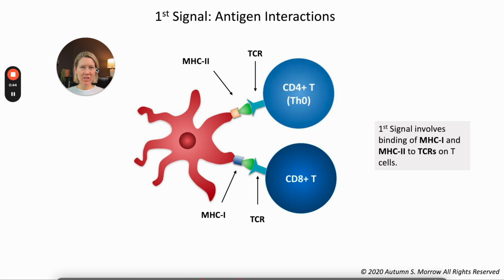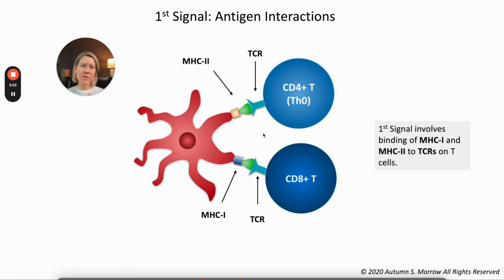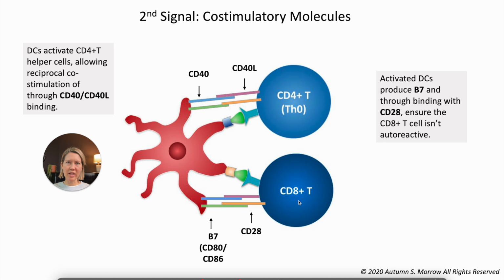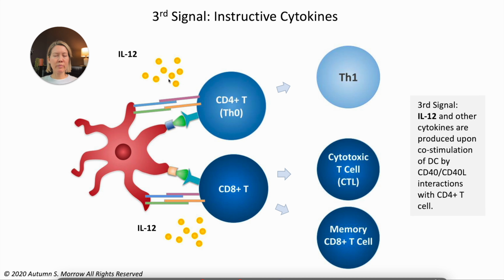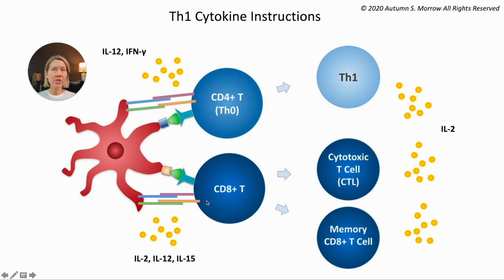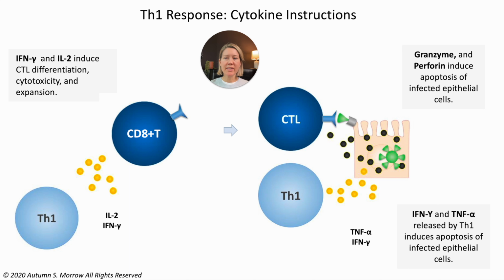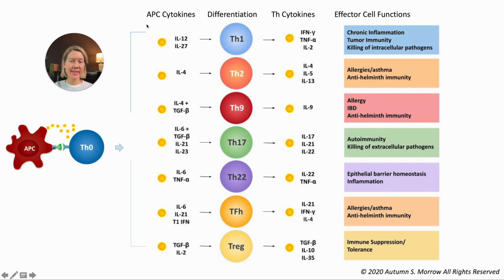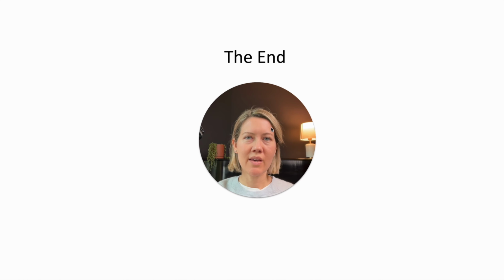3 Signals in T-Cell Activation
Reviewing the three signals needed for T-cell activation. The Th1 response is used as an example.

0:00 Intro
0:09 Th1 Overview
0:46 First Signal: Antigen Recognition
1:21 Second Signal: Co-stimulatory Molecules
1:57 Third Signal: Instructive Cytokines
3:11 CD8+ T Cells Indirect Stimulation
3:39 Th1 Effector Functions
4:32 Comparison of T-Cell Effector Functions
5:07 Summary
5:26 Conclusion